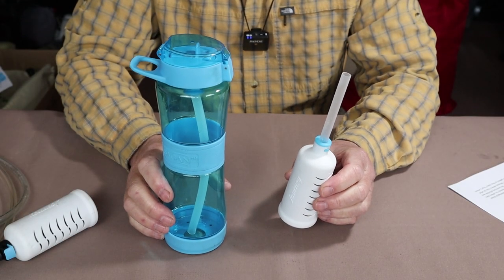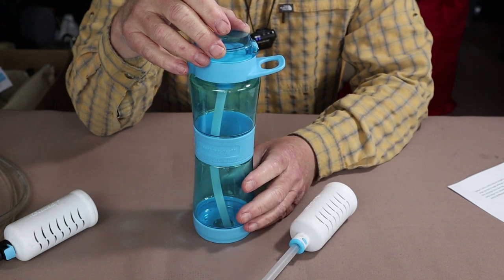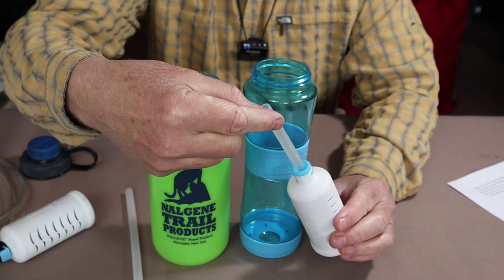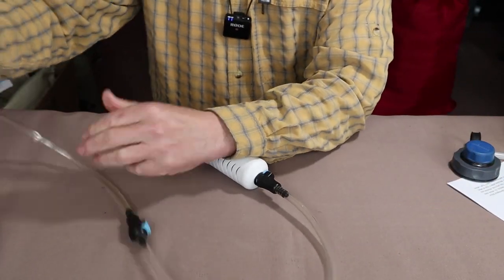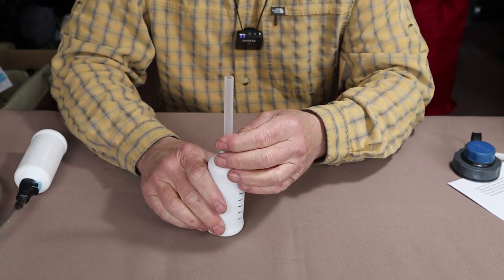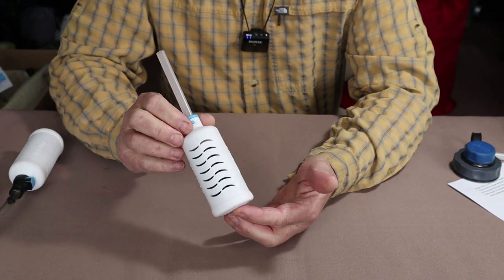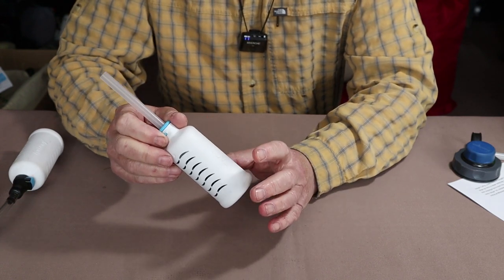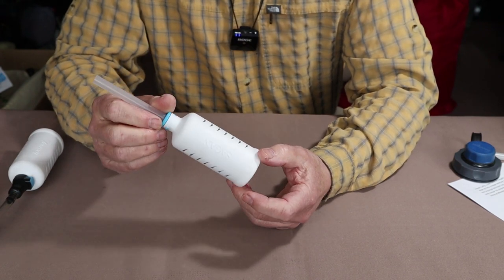Sagan XStream and Journey Water Purifiers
In this video I review the Sagan Life XStream and Journey water purifiers